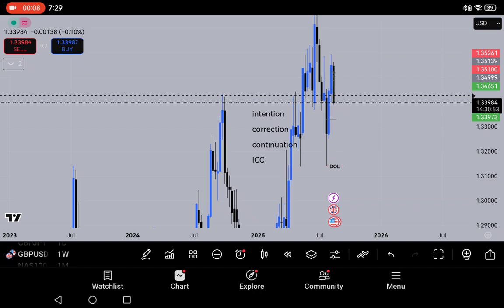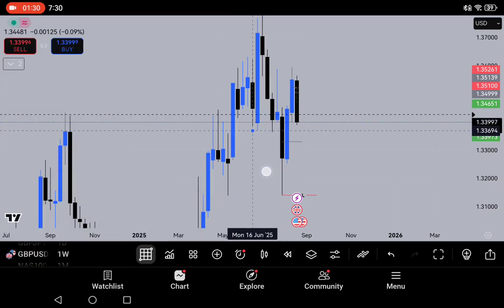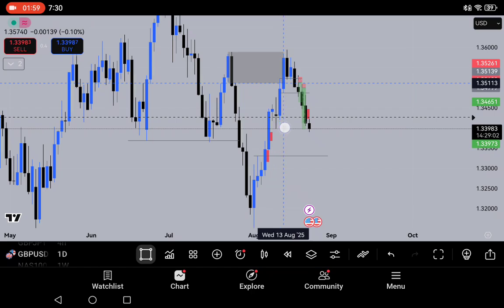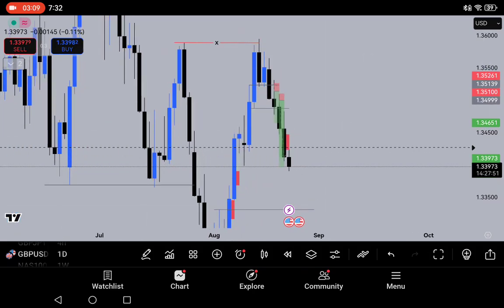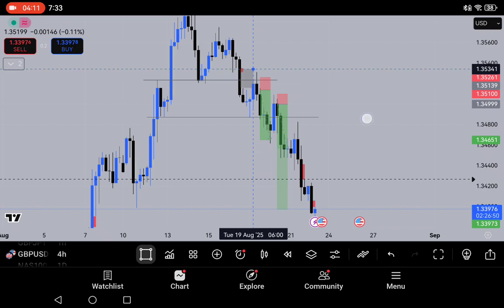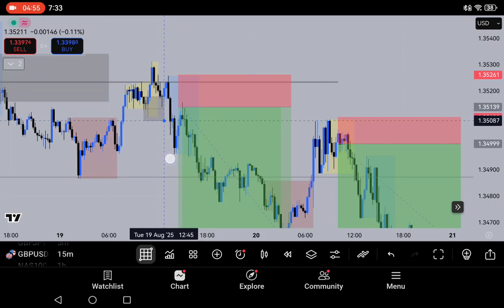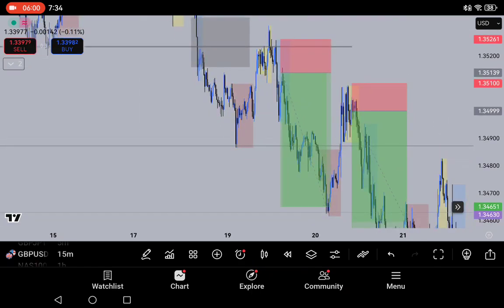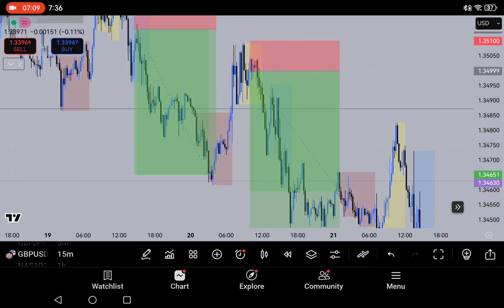Learn ICC in 8 minutes